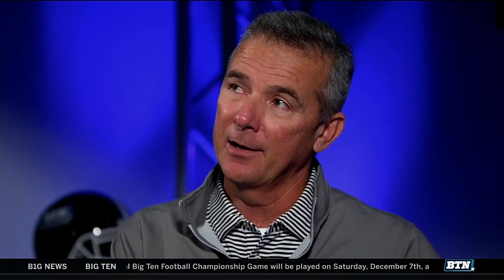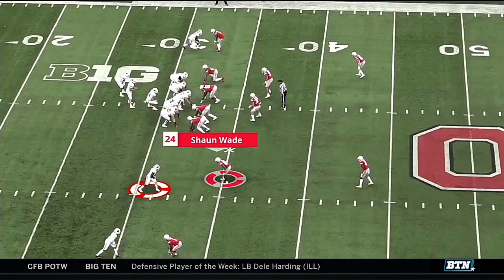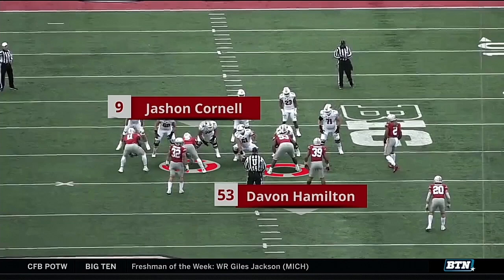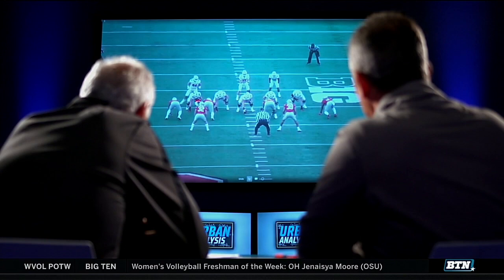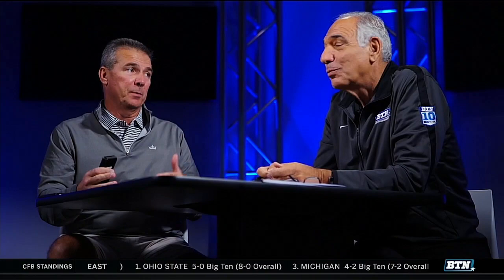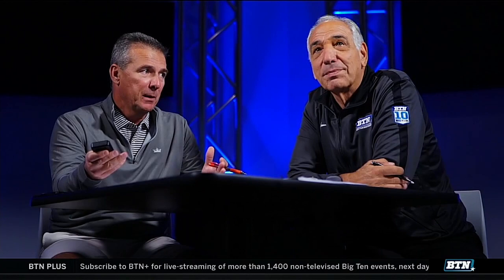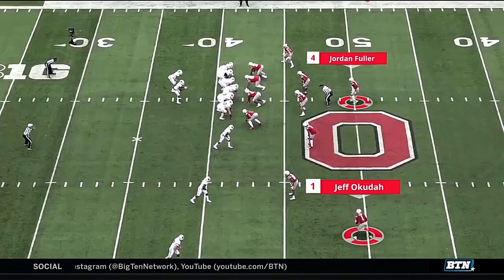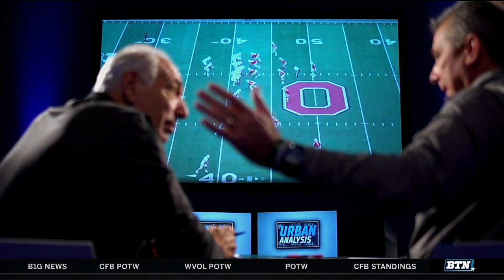Urban Analysis: Looking at the Ohio State Defense | B1G Football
Former Ohio State coach and current Fox analyst Urban Meyer sits down with Gerry DiNardo to break down the Buckeyes defense, focusing on the game against Wisconsin.